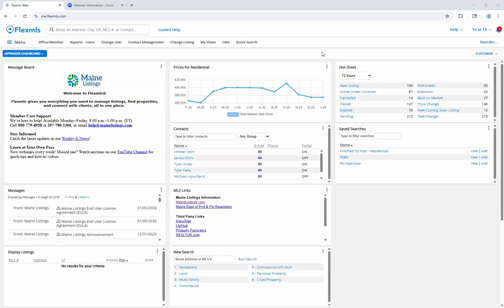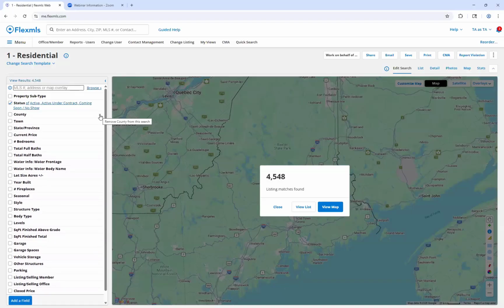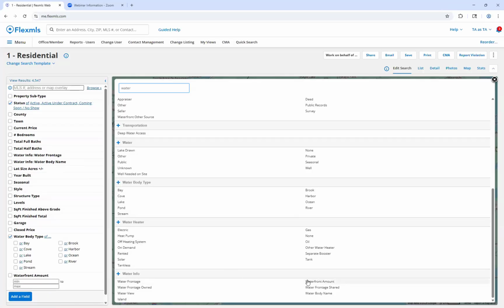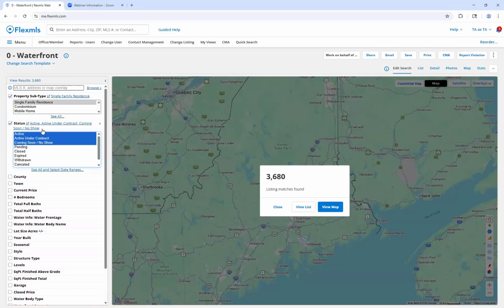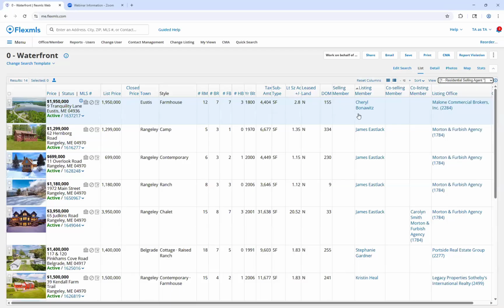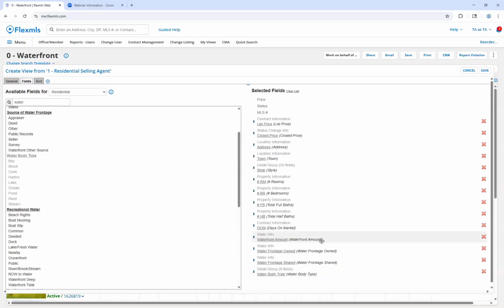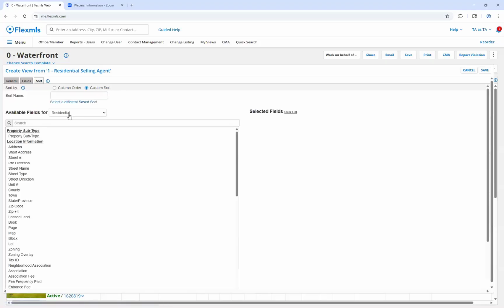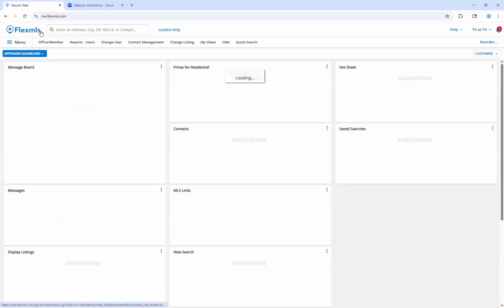Making Your Workflow Easier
Join our 25-minute webinar to learn how to create a custom Quick Search template in Flexmls, allowing you to include your most-used fields. Discover how to develop personalized views that display listing information most relevant to you. Additionally, learn to implement multiple sort options to organize your listings effectively.